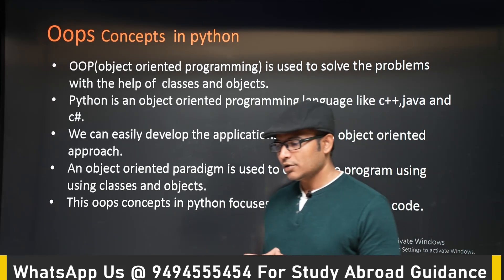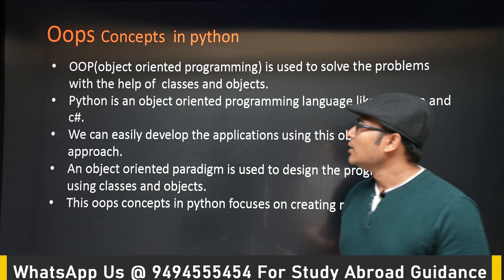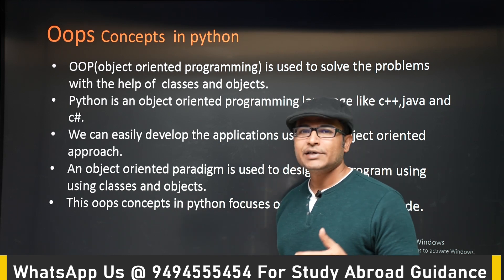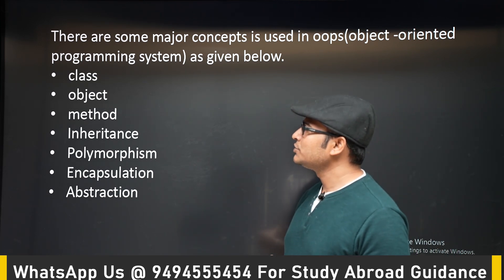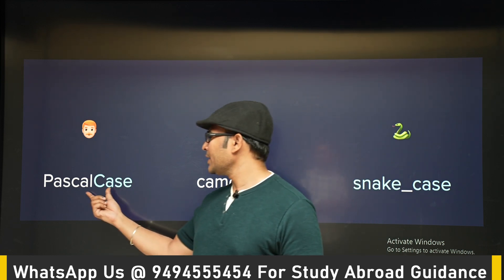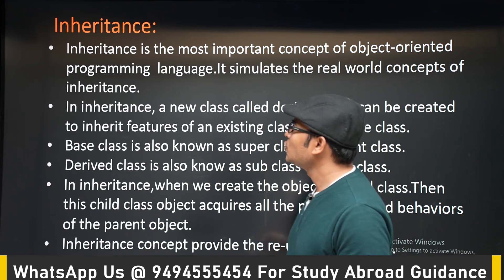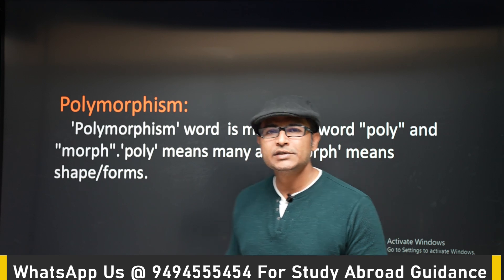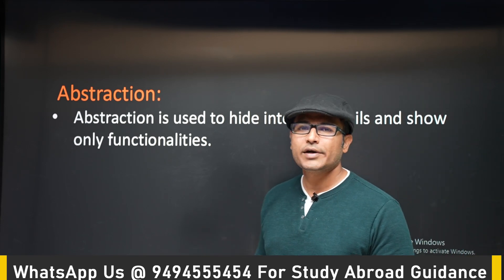PYTHON | oops concept | class | Constructors | Ravindrababu Ravula